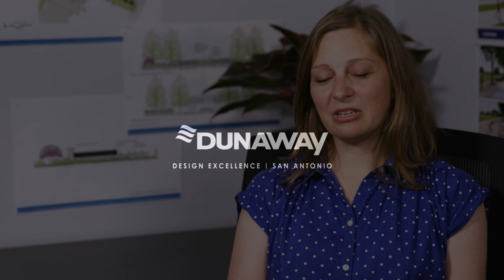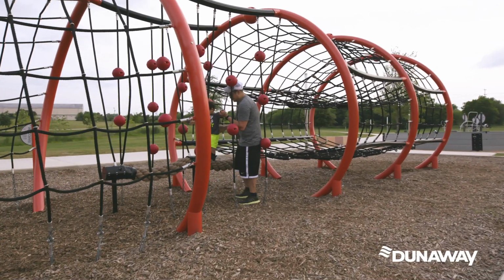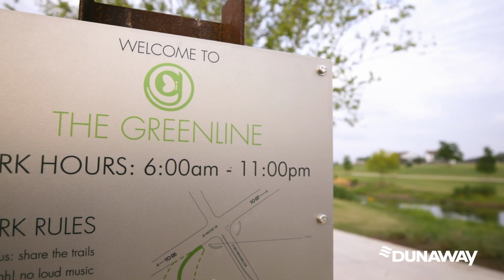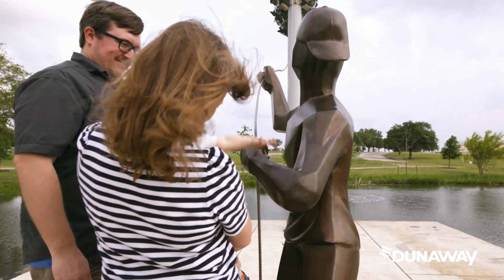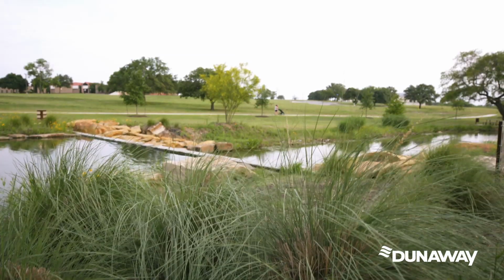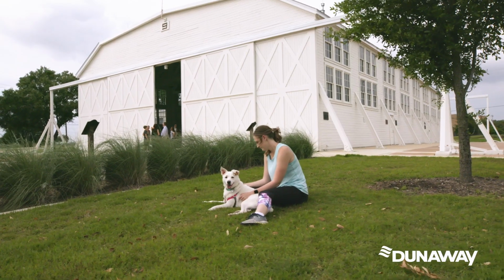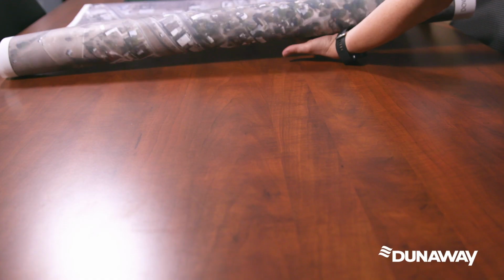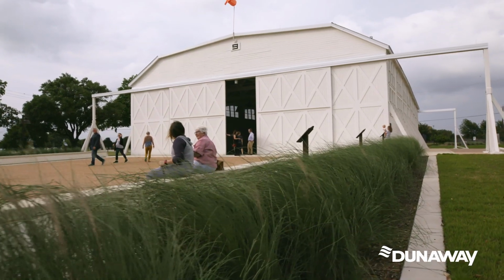Dunaway Design Excellence | San Antonio PLA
A look inside two projects our Planning + Landscape Architecture team recently completed in San Antonio.